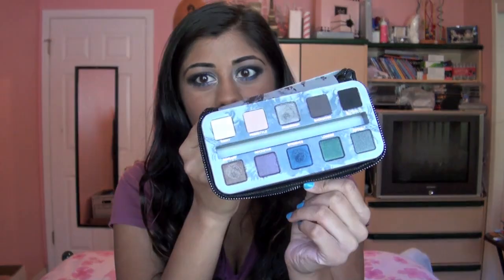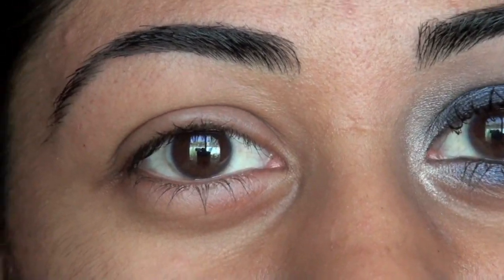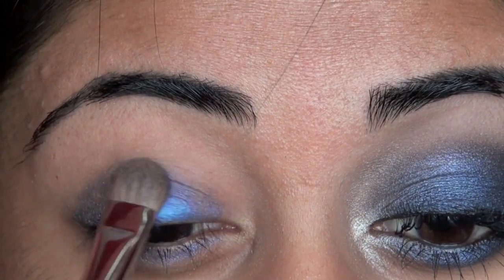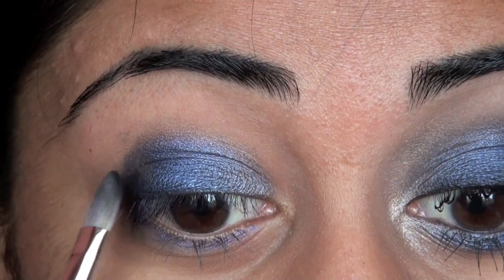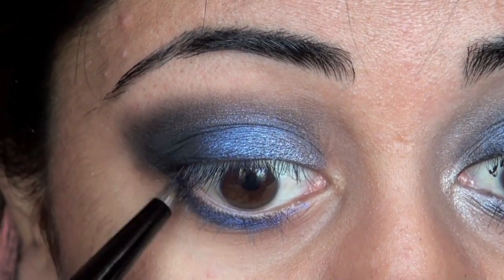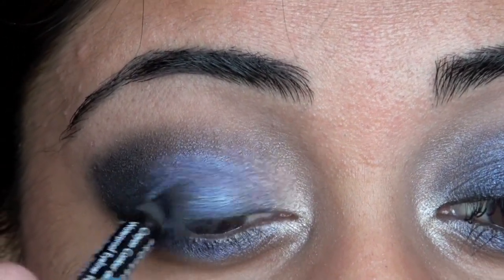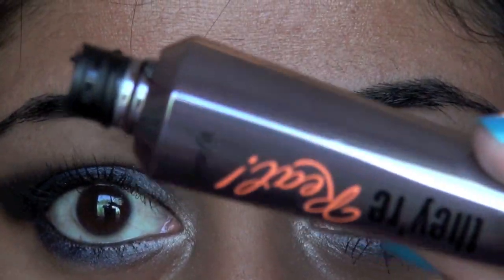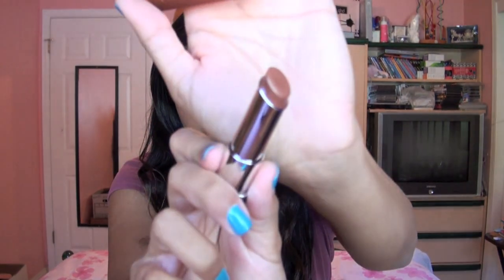Smoke from the Water: A Makeup Tutorial!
OPEN ME!!

Hey guys!! So today I have a tutorial for you! I know this is a rare occurrence on my channel, but I hope you guys enjoy this one! This is a look that I've been rocking in a bunch of my latest videos and I've gotten so many requests to do a tutorial on it, so here it is! I hope you guys like the look! =)

Do you "like" me?!

Tweet Tweet!!

I just got an Instagram! :D
Instagram name: TtlMakeupJunkie

Products Used In This Tutorial (in order of appearance):
1. Urban Decay Primer Potion in Original
2. Urban Decay 24/7 Glide On Eyeliner Pencil in Binge
3. Urban Decay Eyeshadow in Evidence (from Smoked Palette)
4. Sigma E55 Eye Shading Brush
5. Urban Decay Eyeshadow in Mushroom (from Smoked Palette)
6. Urban Decay Eyeshadow in Blackout (from Smoked Palette)
7. Sephora Professional Platinum Eye Shading Brush
8. Crown Brush Blending Crease Brush
9. Essence of Beauty Small Crease Brush
10. Urban Decay Eyeshadow in Kinky (from Smoked Palette)
11. Too Faced Eyeshadow in Silk Teddy (from Natural Eye Palette)
12. Sigma E20 Short Shader Brush
13. Make Up For Ever Aqua Eyes in Mat Black 0L
14. L'oreal Carbon Black Lineur Intense Felt Tip Liquid Liner
15. Sephora Eyelash Curler
16. Benefit They're Real Mascara
17. MAC Blush in Instant Chic
18. Walmart Synthetic Blush Brush
19. Revlon Lip Butter in Brown Sugar

On my nails: Zoya Robyn

and
=D